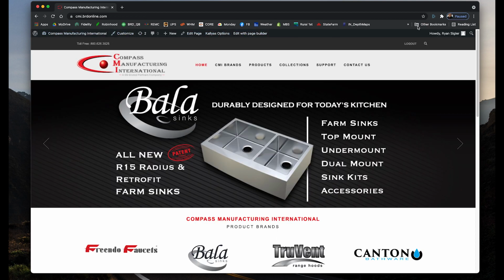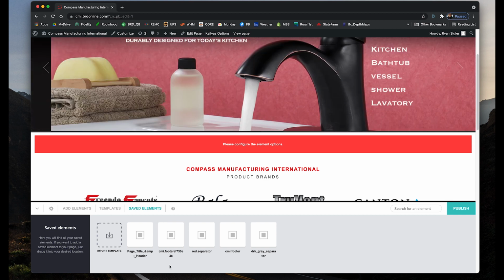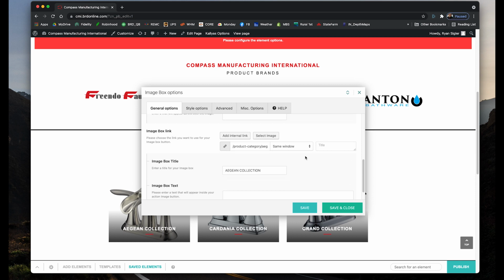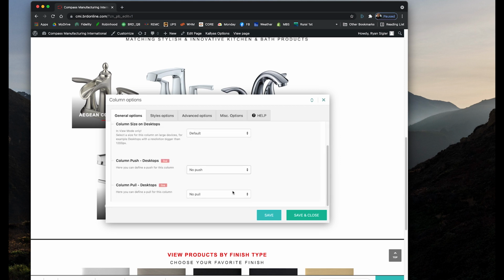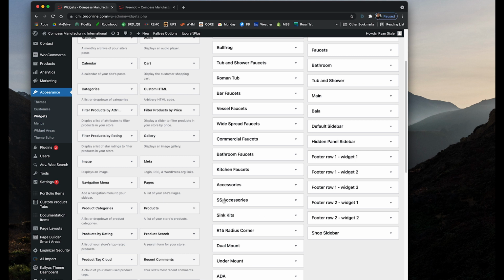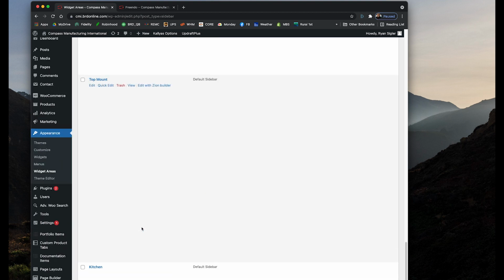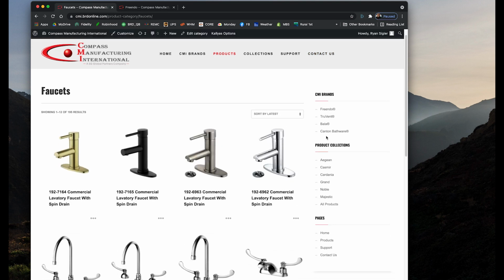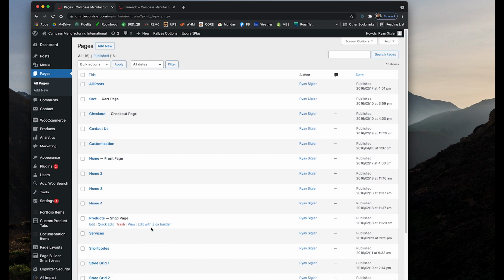CMI Website Tutorial